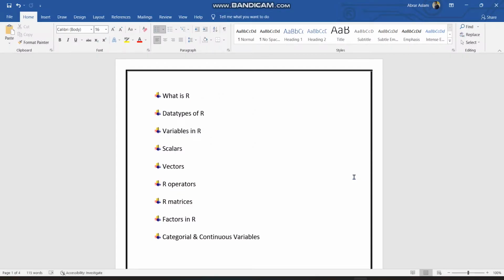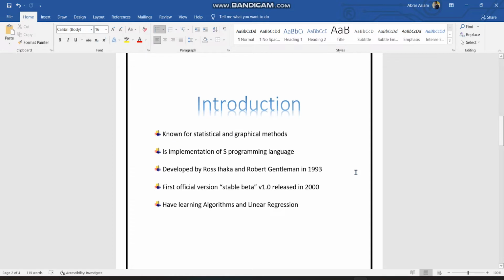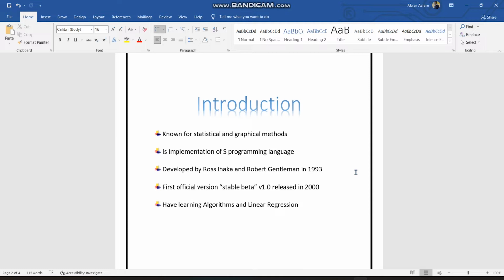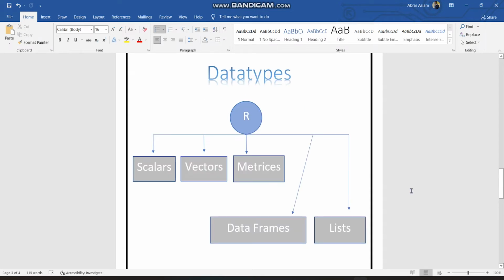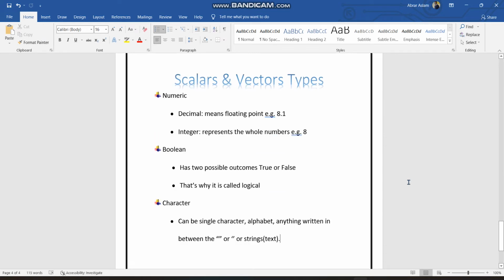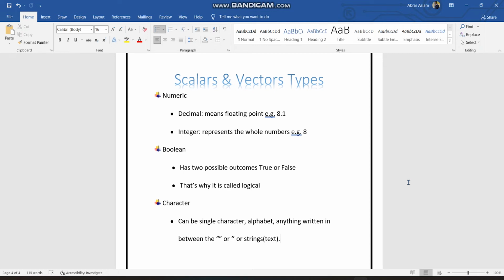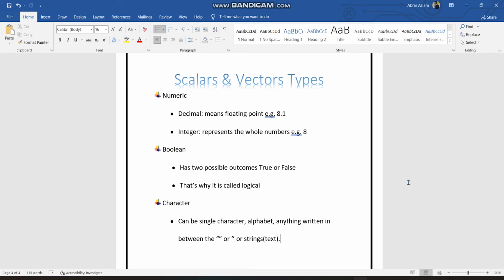R programming Introduction | What is R and its Data Types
00:00  Intro
00:18  What is R
01:52 Datatypes of R